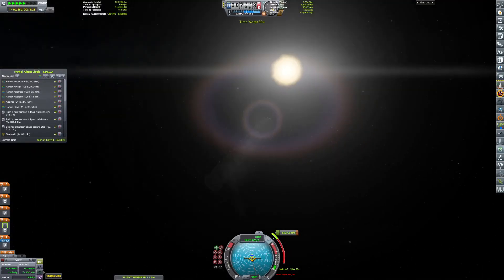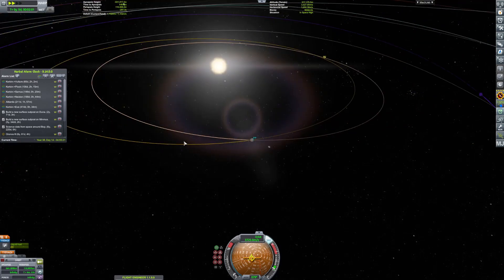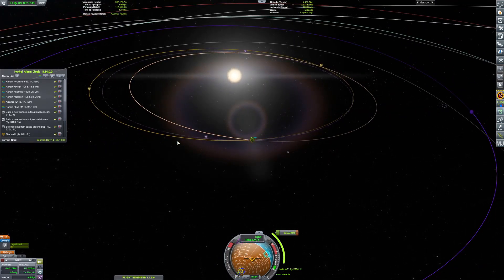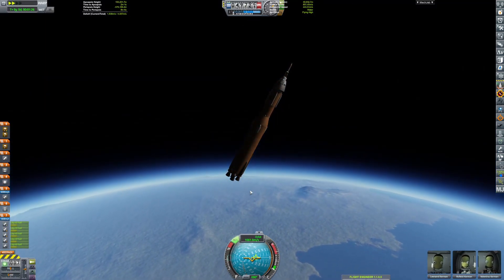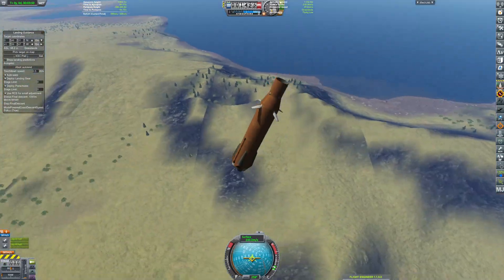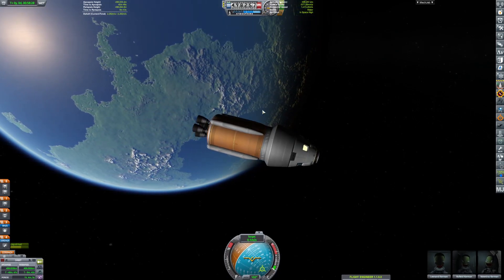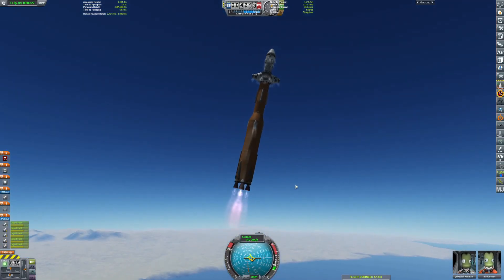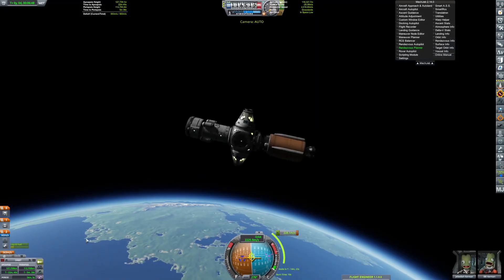Road to KSP 2: Making the Space Station Huge!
In this slapped together video i panic to get a vid out before work.

Mod List:
Parallax
Planet Shine
Scatterer
Station Parts Redux
Waterfall
MK2 Stockalike Expansion
Near Future Electical
Far Future Techologies
Docking Alignment Indicator
ScienceAlert ReAlerted
SCANsat
HangarExtender
Kerbal Reusablility Expansion
Pure Electric
Heat Control
Distant Object
Extraplanetary Launchpads
Kerbal Atomics
Mech Jeb 2
Restock
Restock Plus
KAS
KIS
Space Y Lifters
Trajectories
Kerbal Engineer
Station Parts Redux
Photon Sail
Kerbtrotter
Cryotanks
Vulture